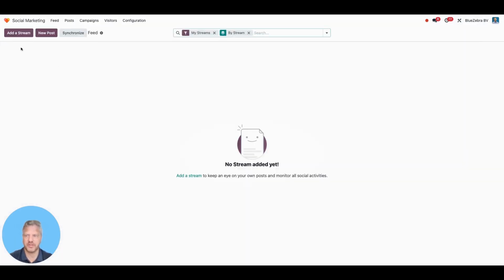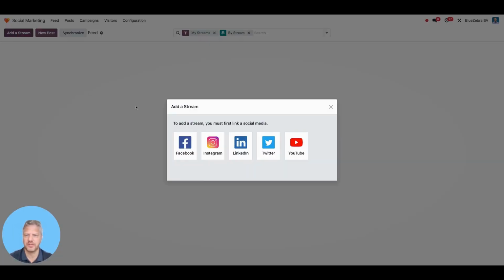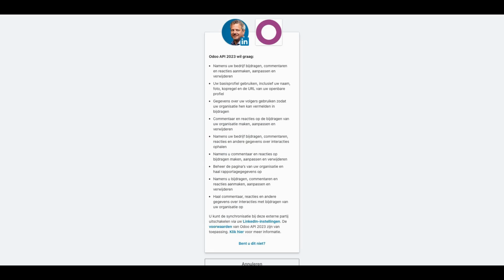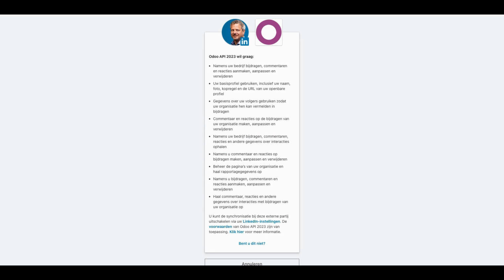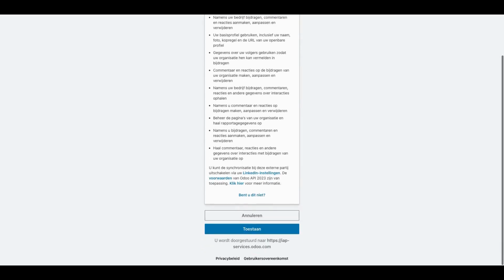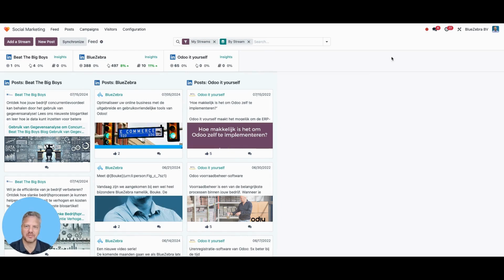007 Posten op socials EN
Welcome to our seventh tutorial in the Odoo with BlueZebra series! In this video, we show you how to effortlessly manage your social media posts within Odoo. Improve your social media management skills and discover useful tips!

Want to learn more or make a free appointment for personal advice?